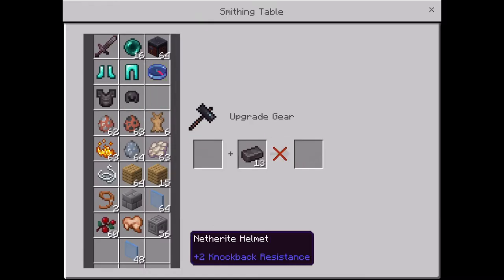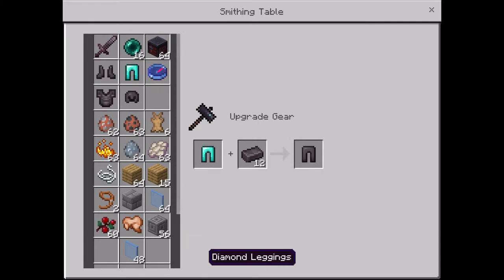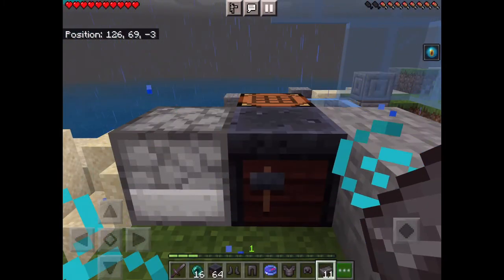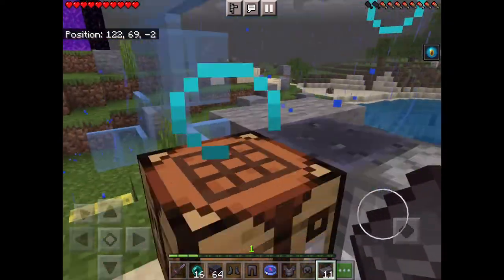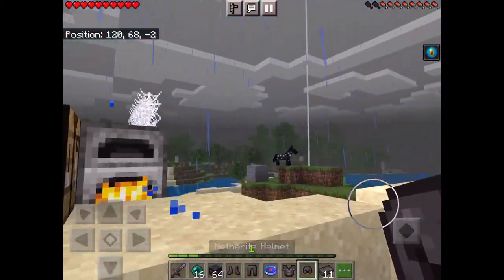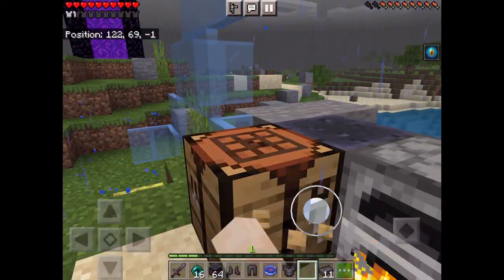(How to how to make netherite amour and weapons ) in Minecraft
Skyythegamer01

Akthegamer02